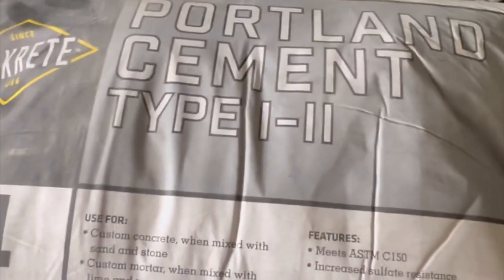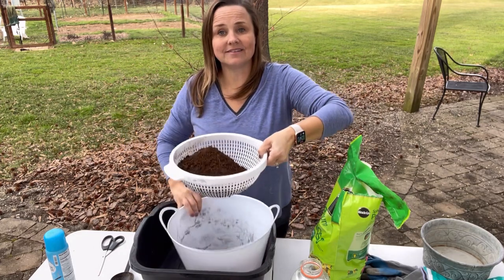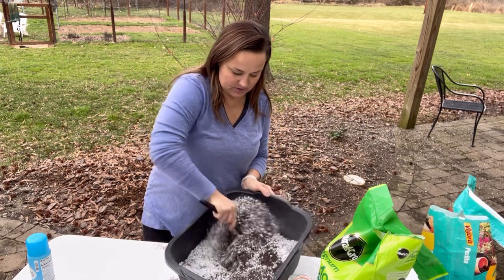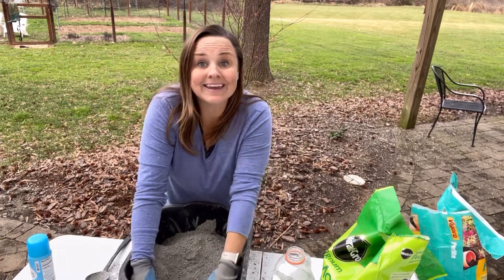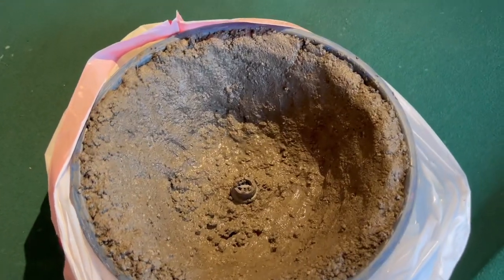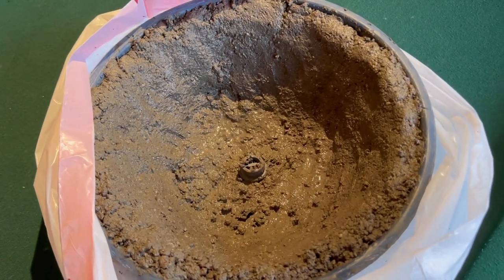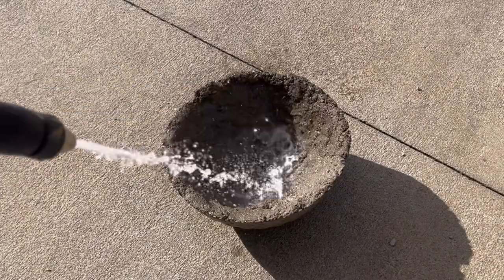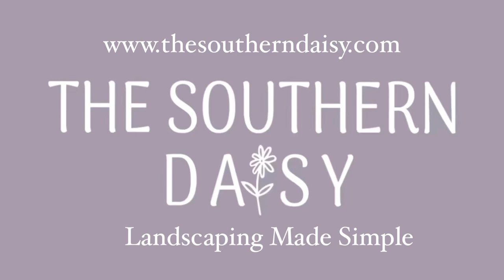HYPERTUFA Cement Lightweight Planter Tutorial 🪴🌸Complete DIY Beginners Guide to Creating Planters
Have you ever heard of Hypertufa? This is the greatest secret I am so excited to share with you! There is no limit on what you can create- all you need is creativity, clothes you can get messy, and a few materials.
In this video, I share with you the three key ingredients that when blended together in the correct ratio, create Hypertufa. I am convinced that once you watch this video, you too will want to create all sorts of planters, pots and maybe even a bird bath for your garden.  Follow along with me as I go step by step through the process of blending, mixing, creating and curing my new Hypertufa planter all from using a Dollar Tree mold (bowl).
I can't wait to hear if you have heard of Hypertufa and if this is something you are going to do in your own garden.  Be sure to let me know :-)

NC, Zone 7B

Hypertufa Materials Needed:

Portland cement
Peat Moss
Perlite or Vermiculite

Come hang out with me for more day-to-day landscaping tips, tutorials, designing + garden living, where I blend my career with my passion to create The Southern Daisy